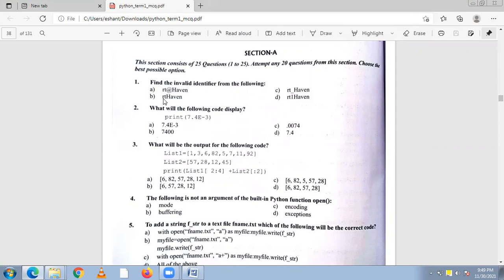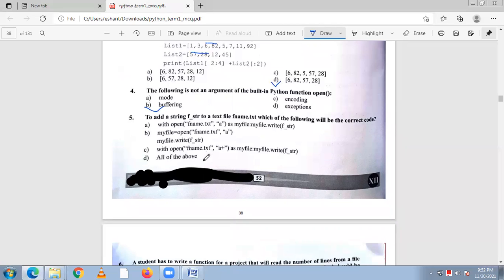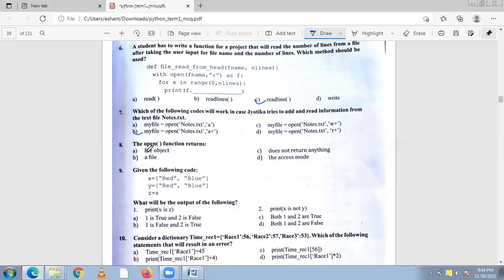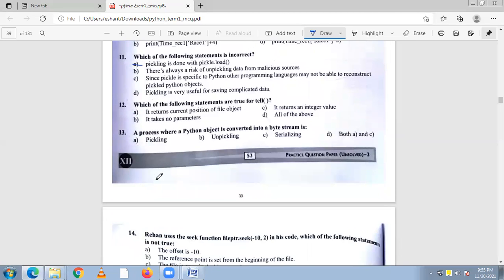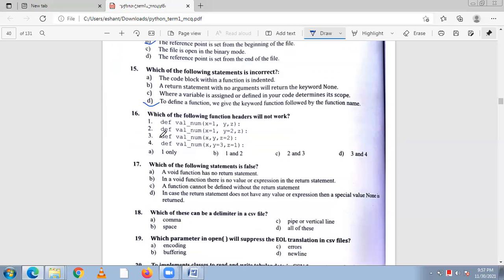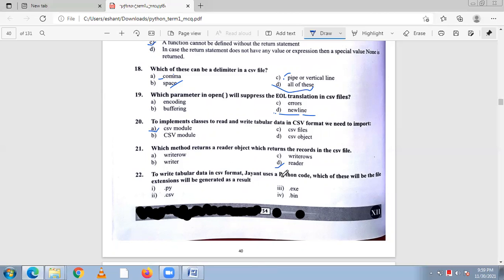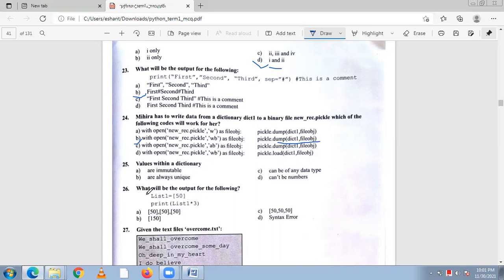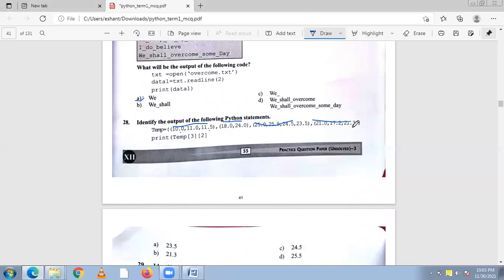PYTHON MCQs TERM 1 CLASS X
CBSE Computer Science Python Test series for term-1 Board Exams